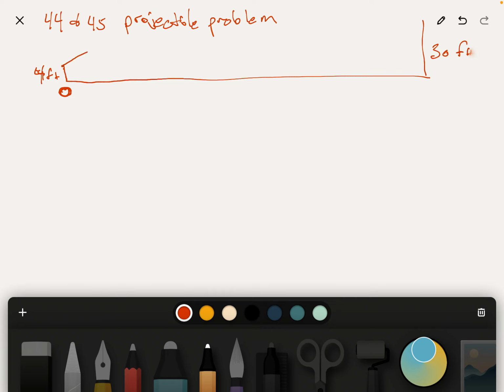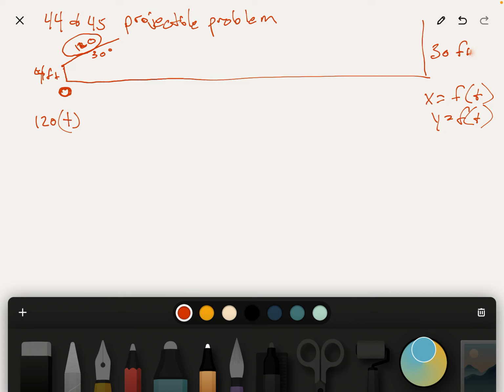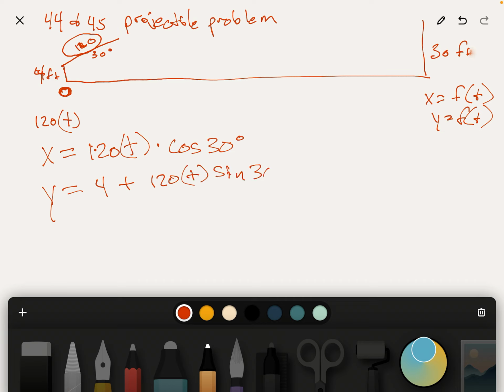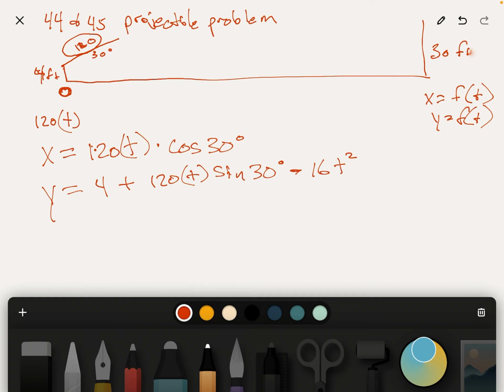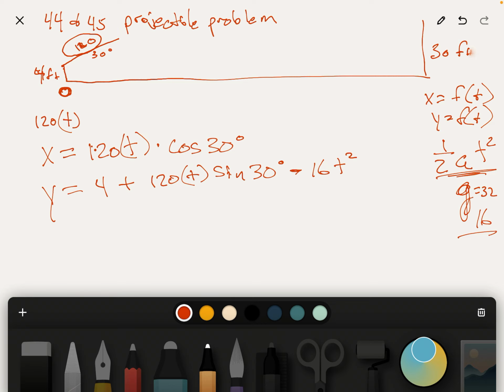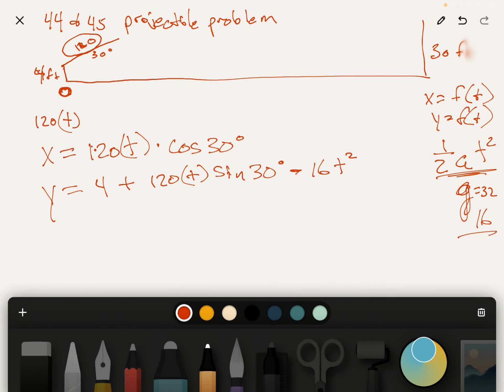44 part A